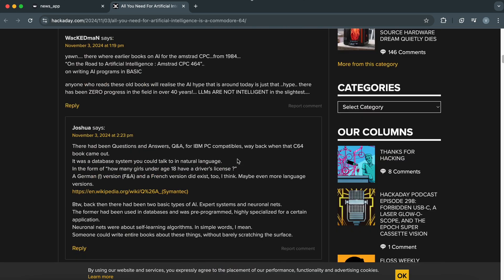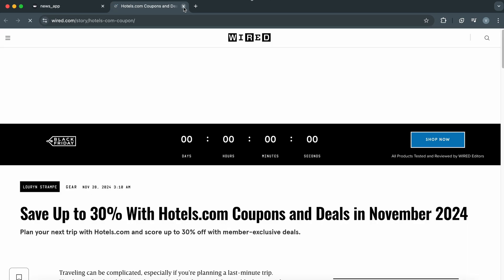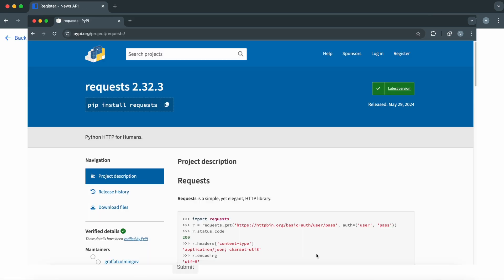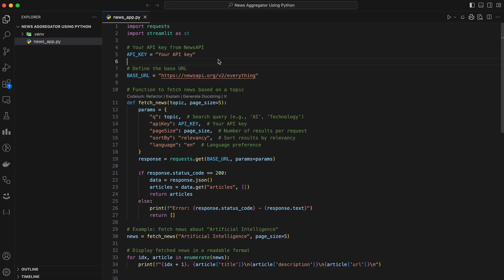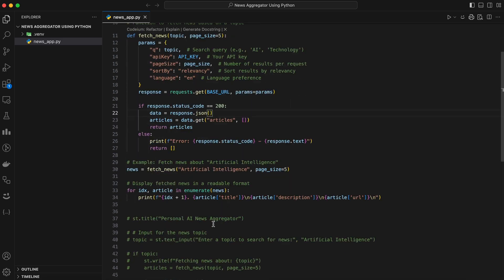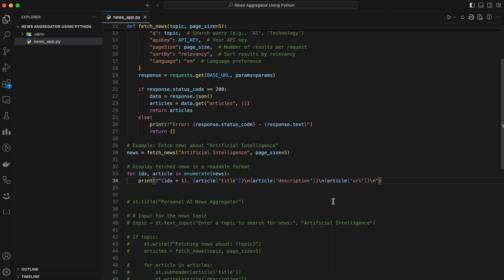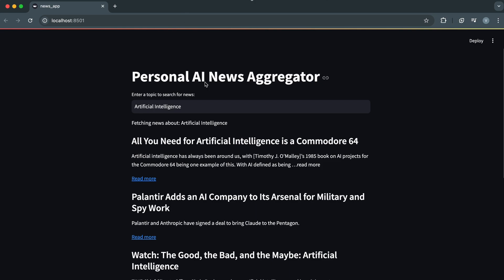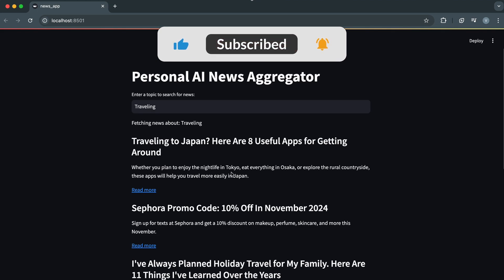STOP Wasting Time Searching for News! Build a Personal News Aggregator Using Python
Tired of jumping between apps and websites to stay updated on the latest news? Learn how to build your own News Aggregator using Python—completely free! This step-by-step tutorial walks you through setting up a powerful app that fetches, processes, and organizes the news YOU care about. Perfect for Python enthusiasts and developers looking to create practical projects. Start building your smart news feed today!

What you'll learn:
- How to fetch live news using free APIs.
- Filtering and organizing headlines with Python.
- Building a simple and intuitive user interface for your aggregator.

✅ No paid subscriptions or tools required—completely free to develop and use!